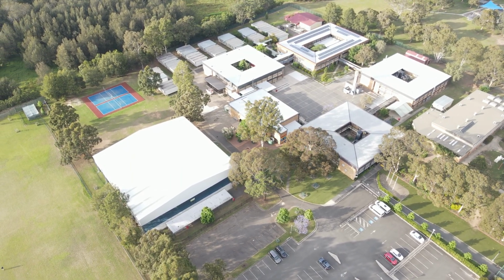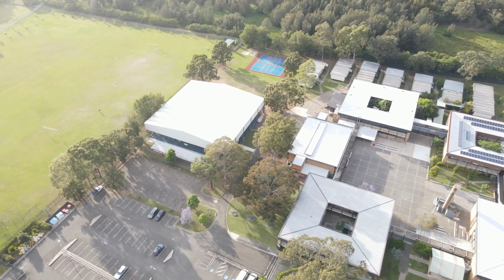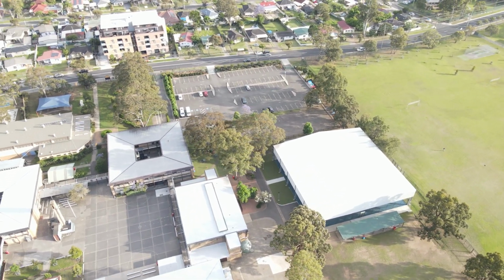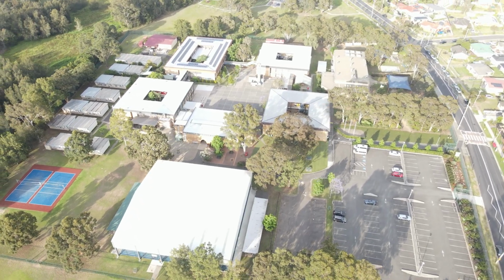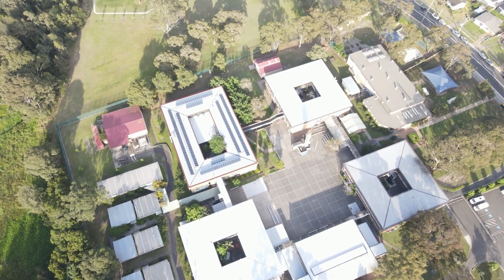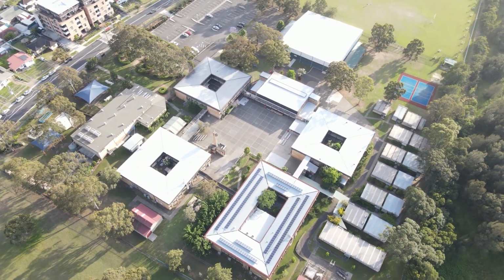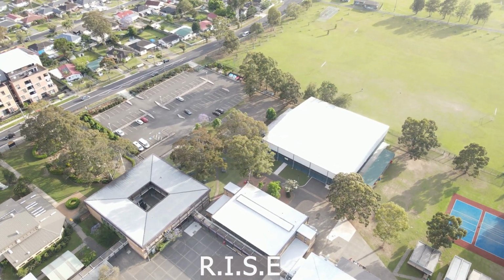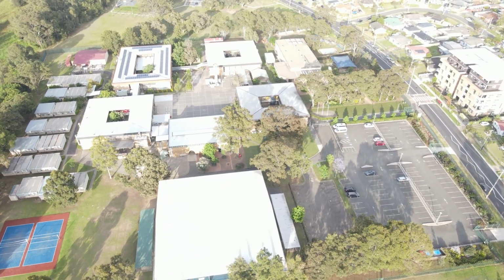Miller Technology High School using Notebook LM (AI)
Founded in February 1965, our school, is named after the Miller family, pioneers of vineyard cultivation in the area, holds a rich history. The original school shield, featuring a book and a bunch of grapes, symbolizes the cultivation of mind and character in 'Promoting Growth and Development'
‘Per Culturam’, our school’s vision.
Our diverse community, with a student population of about 960, includes 85% of students from Language Backgrounds Other than English (LBOTE) and 9% Aboriginal students.  The school continues to evolve with an Intensive English Centre (IEC) and a Support Faculty catering to the special education and diverse learning needs of our students.
Miller Technology High School is proud of it’s strong reputation as an outstanding school with strong links to our community.  This is reflected by the quality of our curricular and extra-curricular activities on offer, and the wonderful achievements of our students and staff.
We are committed to delivering quality education to develop the academic capability and individual talents, interests and abilities of our students.  Learning is enriched through exceptionally active sporting, debating, creative and performing arts programs that provide opportunities for students to achieve personal excellence.
Our school is served by highly qualified, enthusiastic and dedicated staff whose professional expertise provides our students with the knowledge and skills necessary to become active 21st-century learners and global citizens.
Our school's philosophy is based on our core values – RESPECT, INSPIRE, SAFETY AND EXCEL called: RISE.  Our student Wellbeing programs encourage students to celebrate their differences, develop resilience and confidence and to creatively work together to solve their problems.
We believe that our POSITIVE BEHAVIOUR FOR LEARNING program, called PB4L, sets high expectations for student behaviour, enables students to achieve their full academic potential and nurtures their personal and social skills as they grow into responsible, articulate, well-adjusted, caring and successful young adults.
Student voice is a powerful catalyst for positive change within our school.  By actively involving our students in the decision-making processes through our Student Representative Council and Prefect body, we not only instil in them a sense of responsibility but also empower them to become lifelong learners and leaders.  When students have a say in matters that affect their daily lives, they develop a sense of ownership, accountability, and pride in their educational journey.
Miller Technology High School stands as a beacon of educational excellence, where every member of the school community—faculty, staff, and students—contributes to a culture of learning, innovation, and inclusivity.